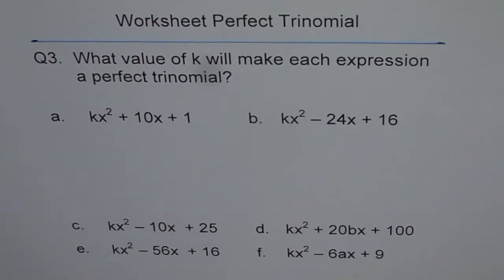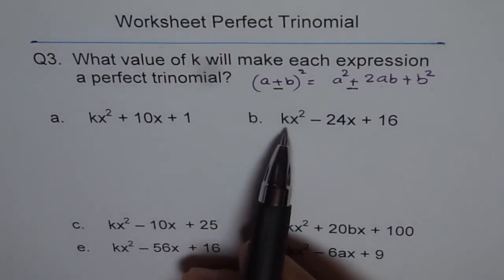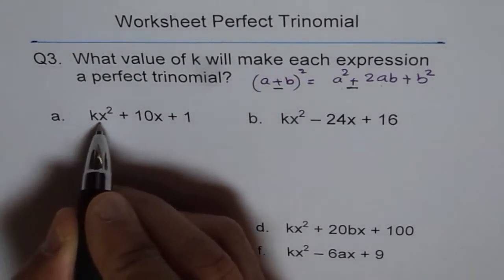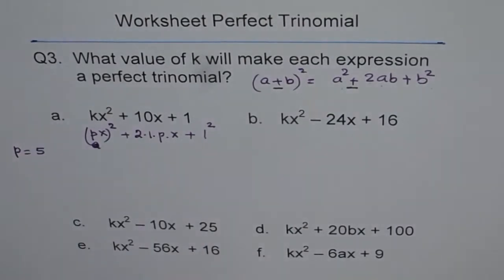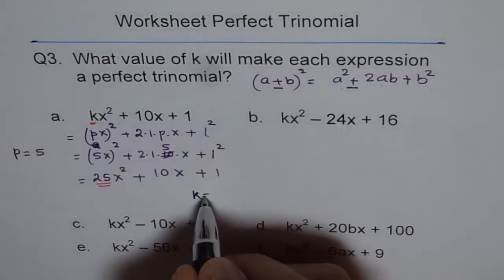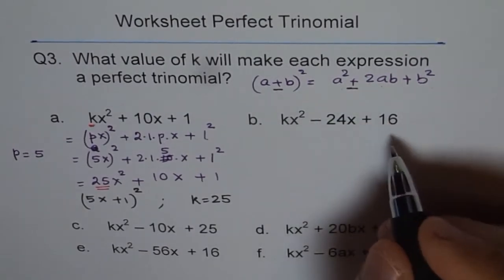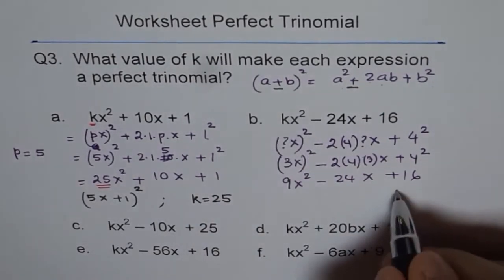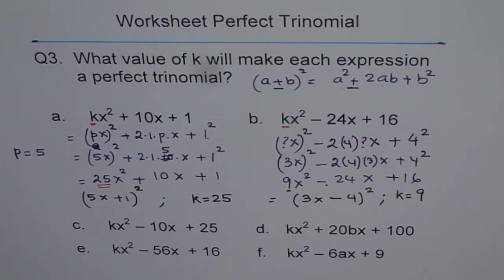Perfect Trinomial Find K Q3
Find the value of K to make this trinomial a perfect square.